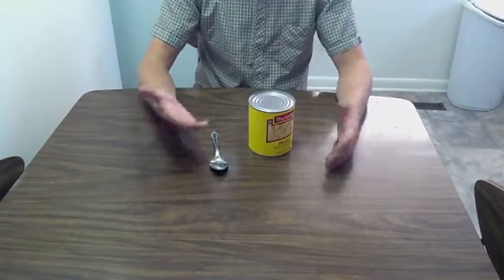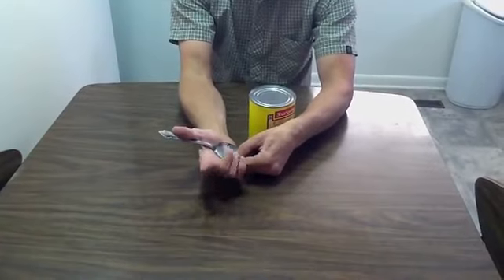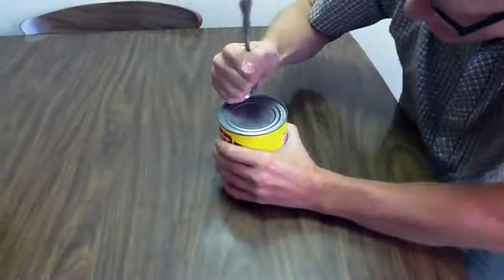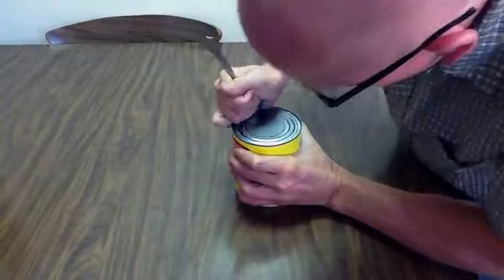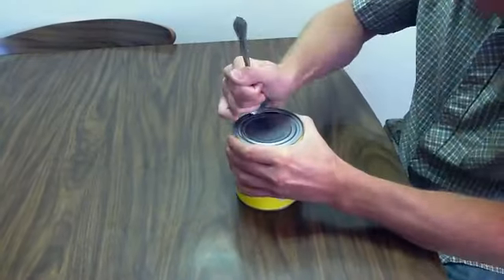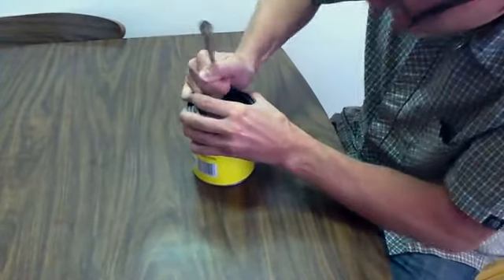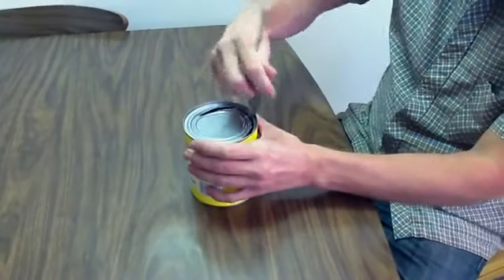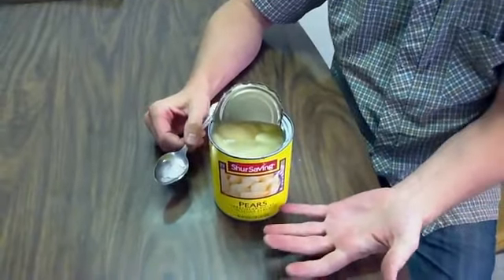Opening a Can Like a Boss!